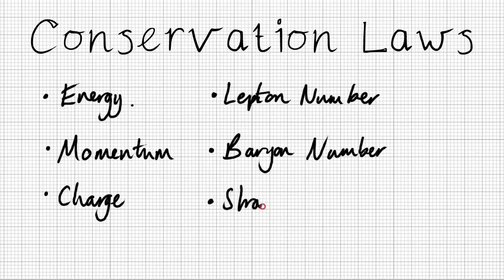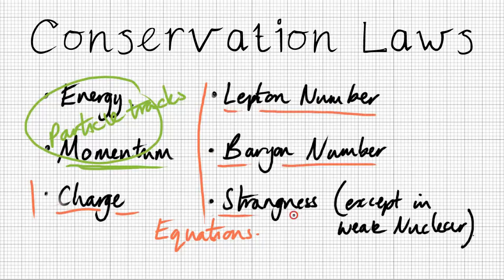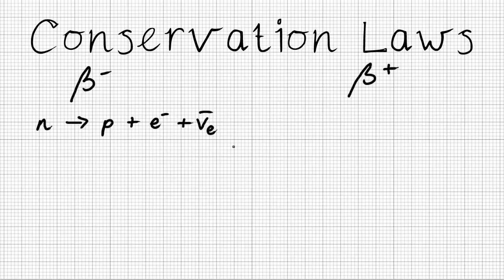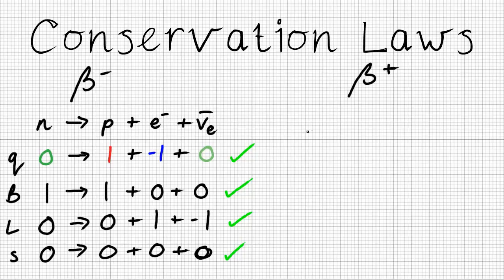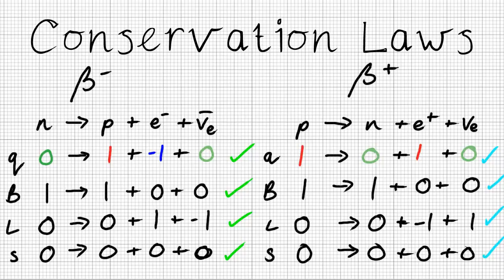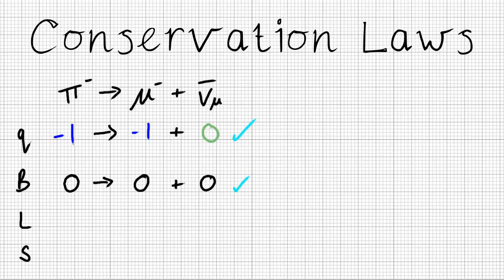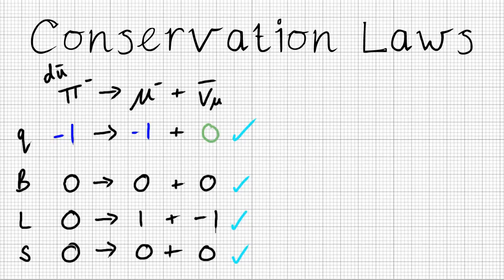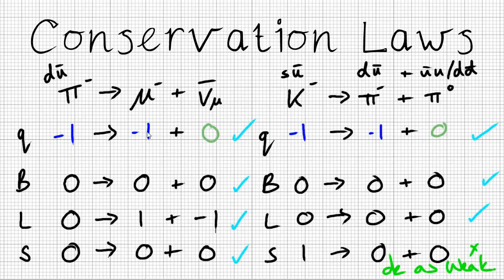Particle Physics - Conservation Laws - A Level Physics Revision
A short video explaining how we can verify the fundamental interactions that occur between fundamental particles.  Energy, momentum, charge, baryon number, lepton number, strangeness.  How to apply them to Nuclear Equations.  A Level Physics Revision.  Particle Physics.  Including matter and antimatter.